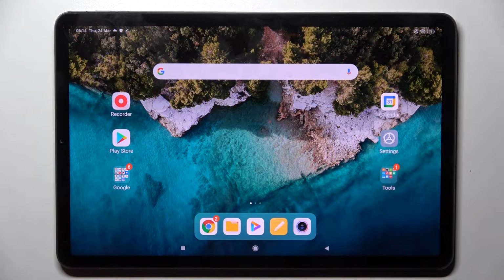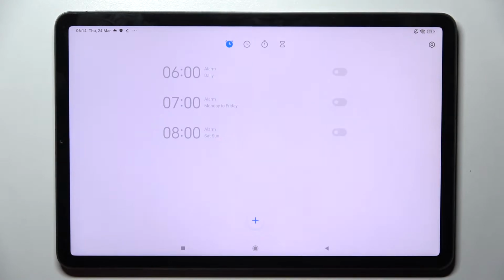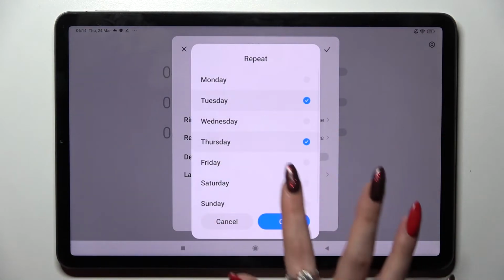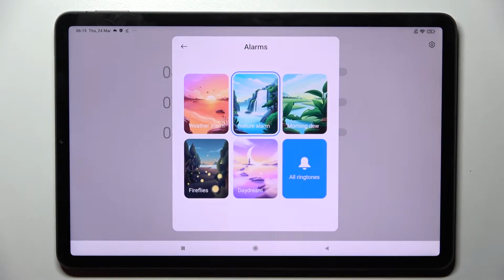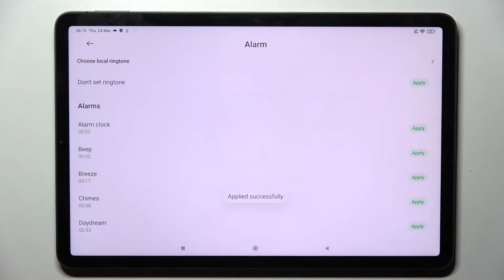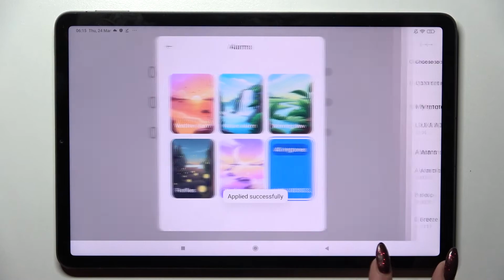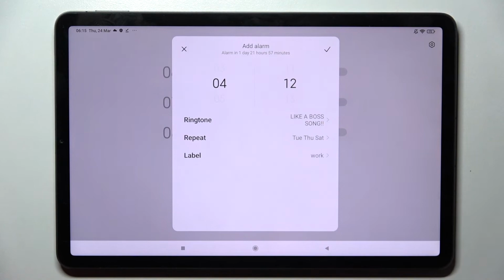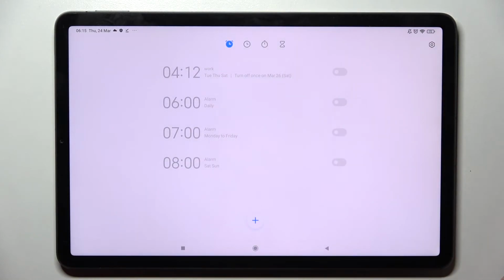How to Set Up Alarm Clock on XIAOMI PAD 5 | How to manage Alarm Clock Settings in XIAOMI PAD 5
Hello! Would you like to turn on or off, set or edit alarms on your XIAOMI PAD 5? Let's watch this tutorial and follow our steps. We'll show you how to enter the Alarm Clock settings and then how to add a new alarm, set up the alarm clock and then how edit the alarm clock. If you want, you can set your alarm into repeat, change the alarm tone or sound and add snooze time. If you want to find out more info about XIAOMI PAD 5, you should visit our YouTube channel.

How to set alarm clock in XIAOMI PAD 5? How to add an alarm in XIAOMI PAD 5? How to snooze alarm in XIAOMI PAD 5? How to set up an alarm clock on XIAOMI PAD 5? How to change alarm clock sound in XIAOMI PAD 5?